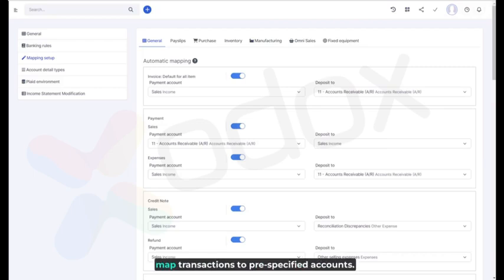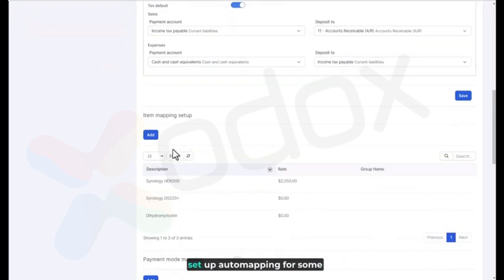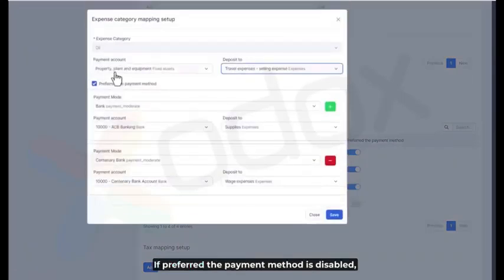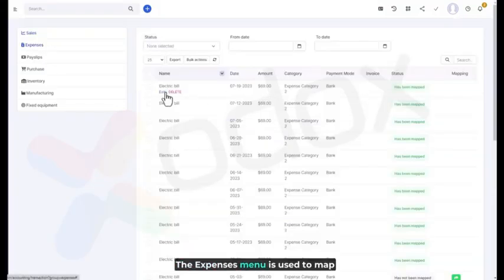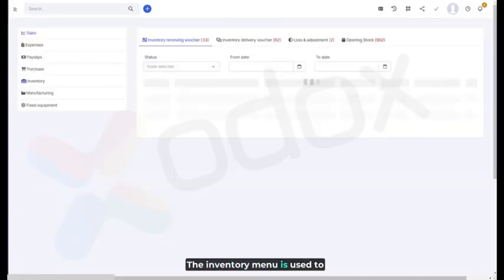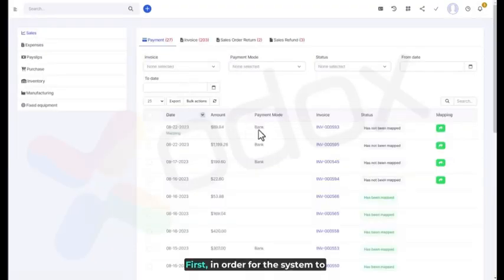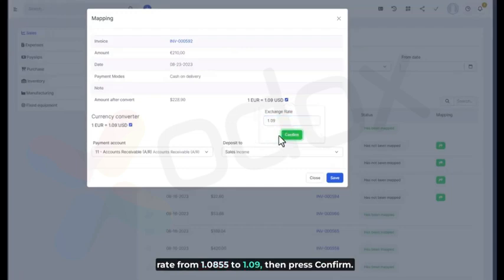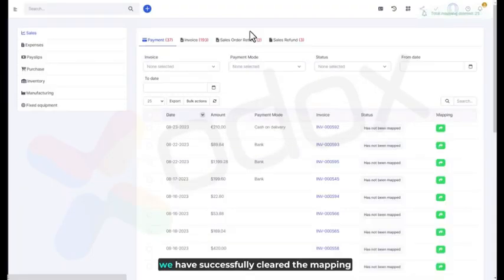Xodox Ac Bc Mapping Setup and Transactions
Learn how to automate the mapping of transactions such as invoices, payments, expenses, and taxes to the right accounting accounts using the Mapping Setup feature. This tutorial covers setting up automatic mappings for special items, payment methods, expense categories, and more. You'll also see how to map multiple transactions at once for efficiency and manage mappings through bulk actions.

Key Features:
-Automatic Mapping Setup: Automatically map invoices, payments, expenses, and other transactions to accounts.
-Special Item & Payment Mode Mapping: Set mappings for special items and payment methods like bank transfers and checks.
-Bulk Mapping: Map or delete multiple transactions at once for efficiency.
-Practical Steps: Watch how to set up and manage mappings in the system.